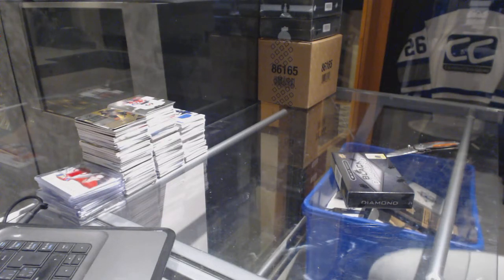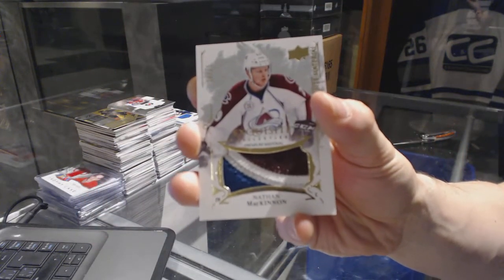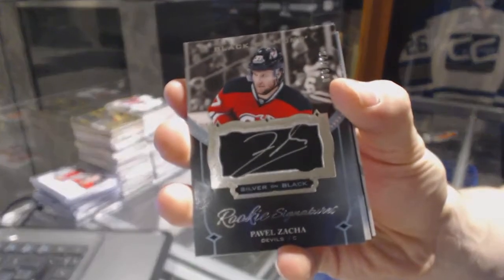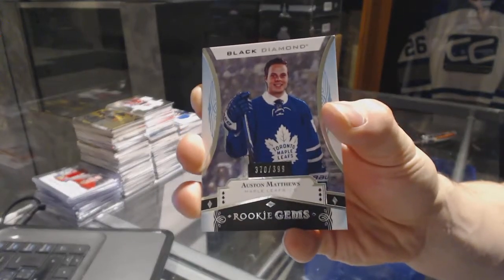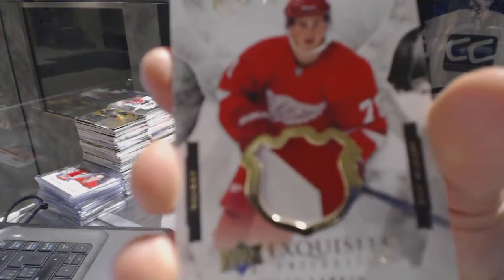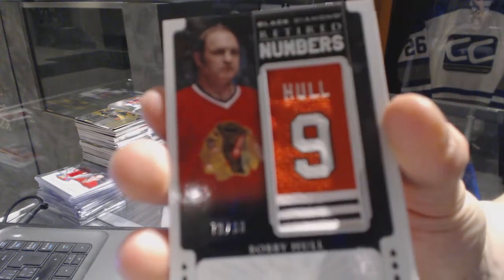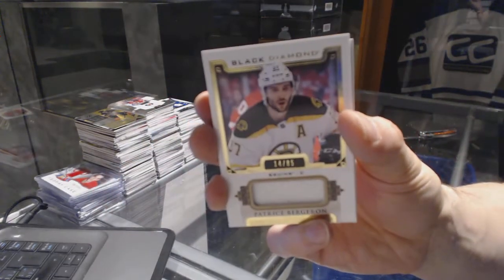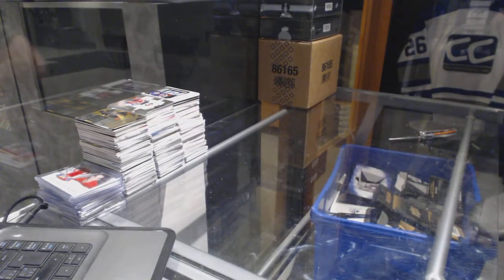16-17 UD Black Diamond & 15-16 UD Black Diamond Hockey Box Break - C&C GB #6852